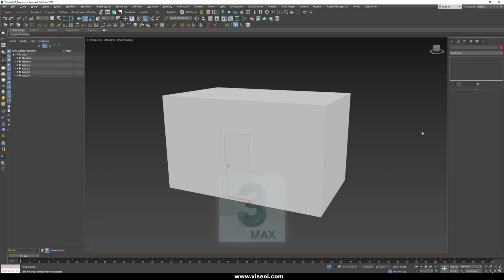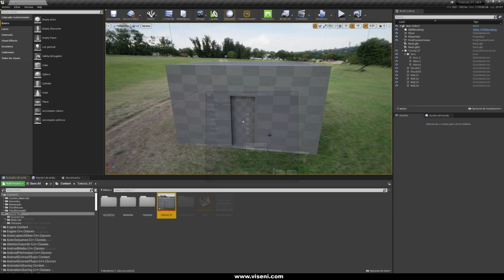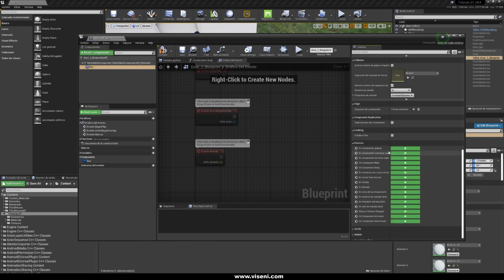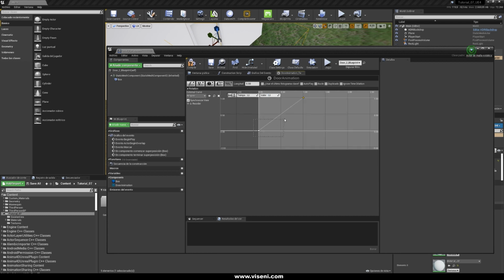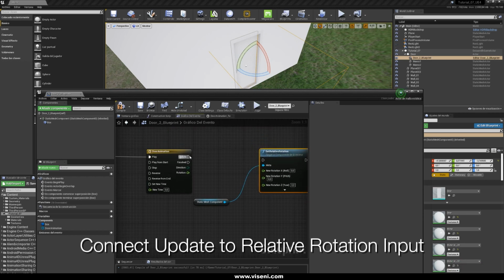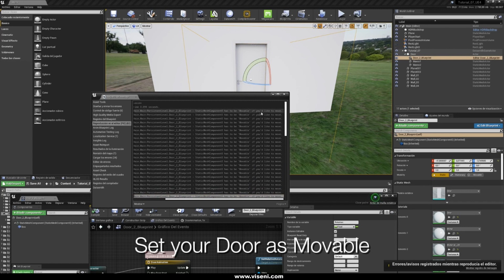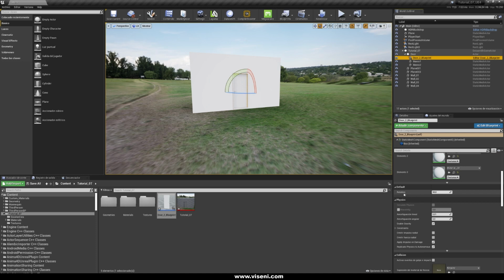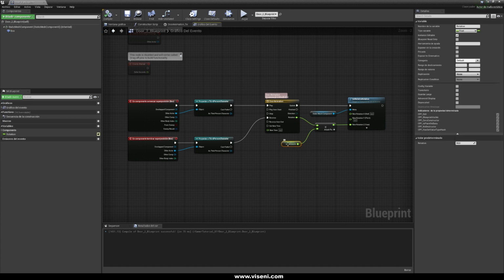Unreal Engine Tutorial. Door Animation using Blueprint. Simple & Easy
Welcome to Dr.Lería´s World
This is a super simple tutorial for beginners who have not yet entered the world of Blueprint.
Get out of rendering and video. Have you ever thought about offering your clients interactive applications? Imagine developing an application where you can navigate, interact with objects...
Well, this is the first step. Learn to create a simple animation of a door using Blueprints.
Don't be afraid of this visual scripting system. If you have gone through the first steps in Unreal Engine you´ll see how fast and easy it is to create simple animations.

0:00 Intro
0:23 Presentation
0:43 Model review
1:48 Import into Unreal Engine
2:13 Tutorial objective
2:28 Creating the Blueprint
7:12 Testing Blueprint at the scene
8:05 Collisions
8:35 Extra settings
9:01 General review
10:05 Good Bye